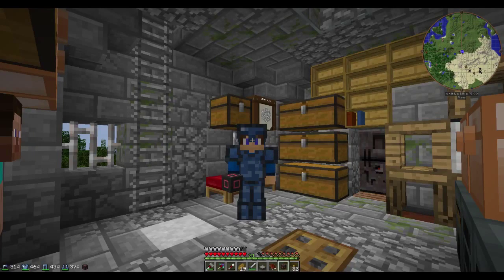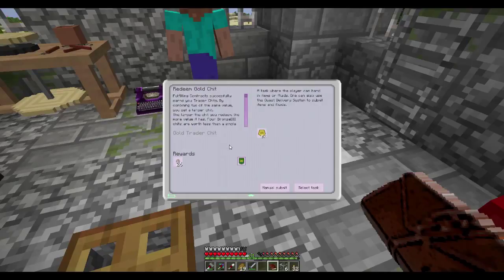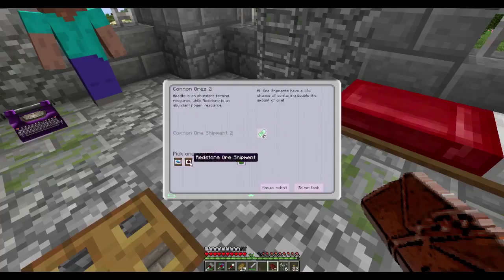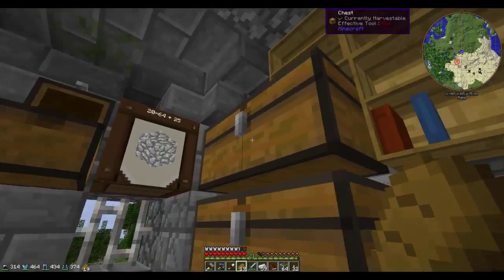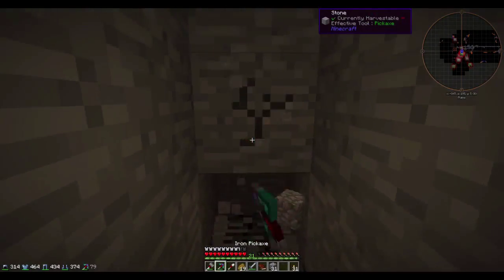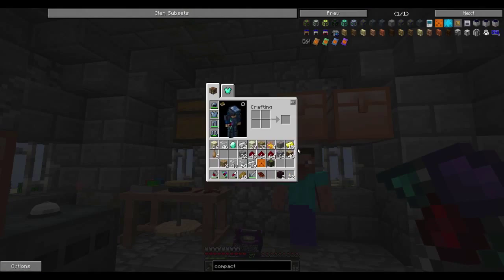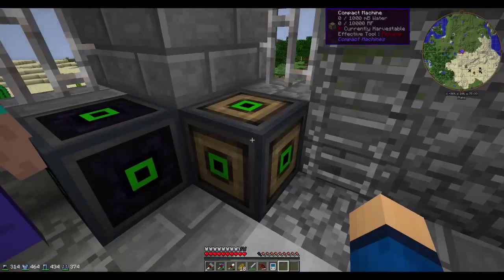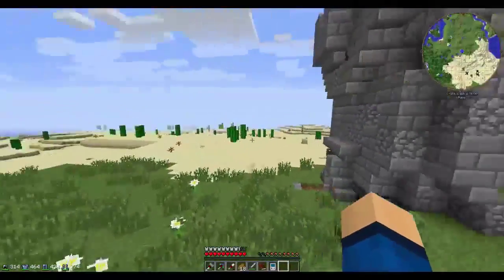The Ferret Business Season 1 Ep9 - Compact Machines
The ferret business is an HQM pack based on the story that you are collecting things for the main company and rewarded for your efforts. You can earn money and spend it at their shop.